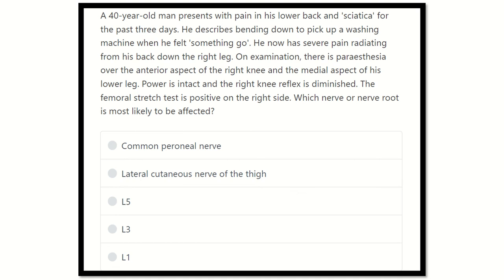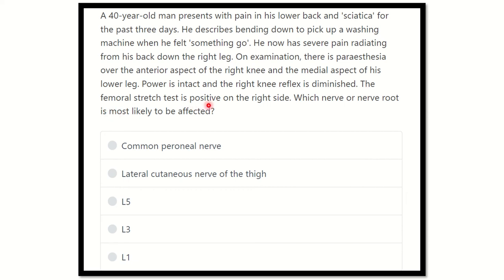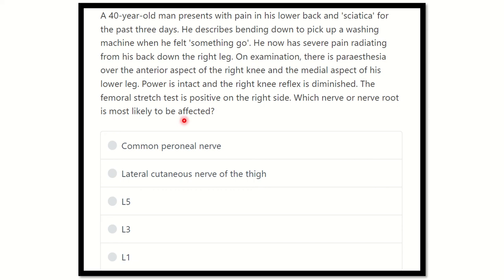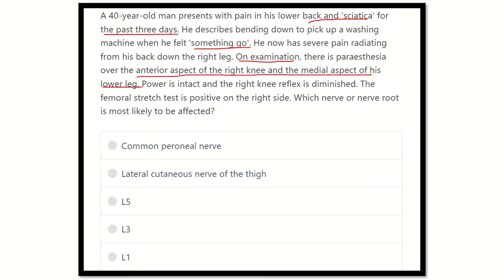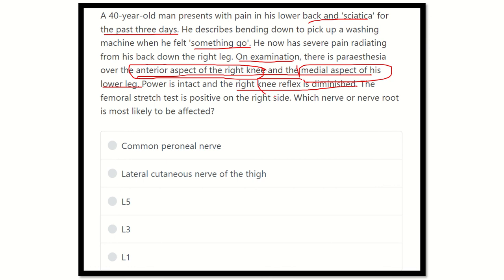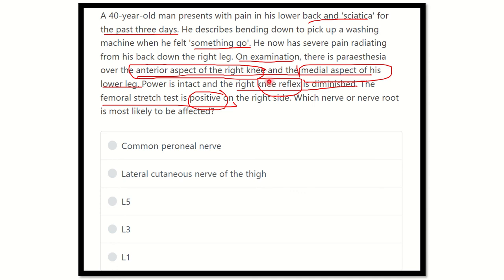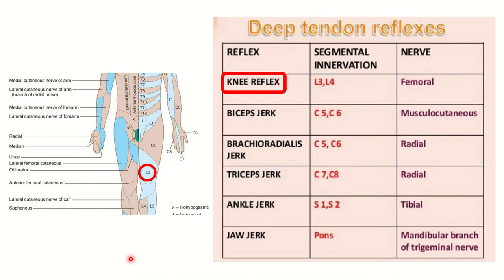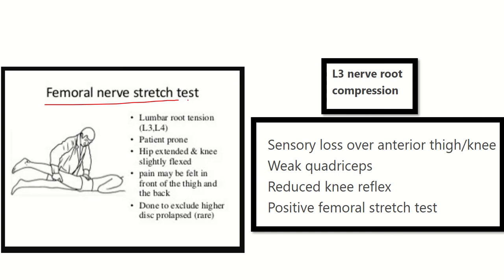Nerve of knee joint MRCS question solve (CRACK MRCS)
it includes
1. eMRCS videos
2. Fawzia sheet solved
3. Recalls and mores
knee joint is the largest knee joint.
formed by femur tibia fibula. supplied by femoral nerve.